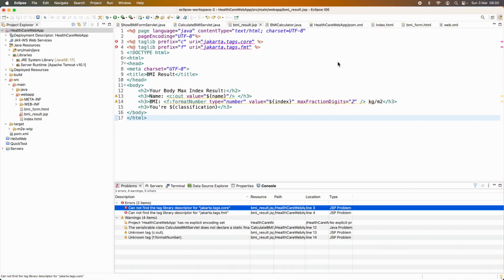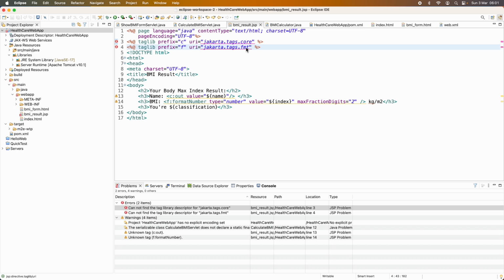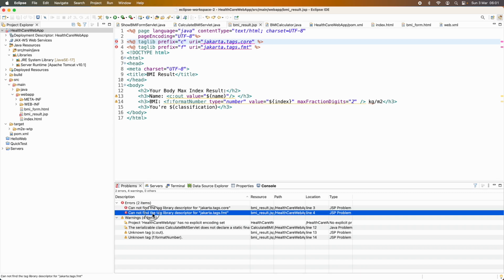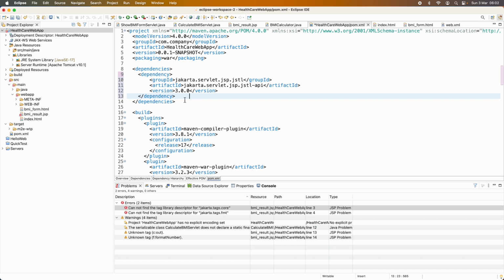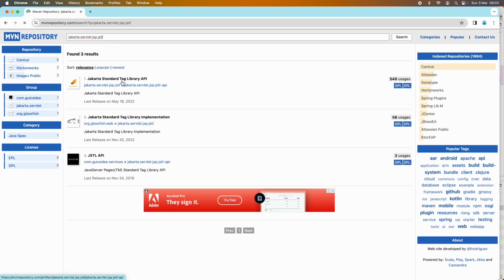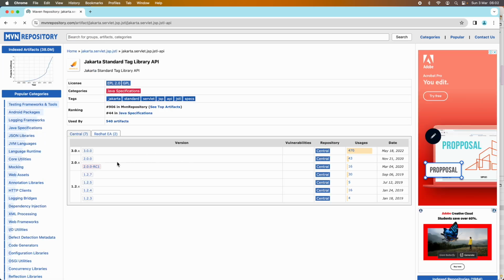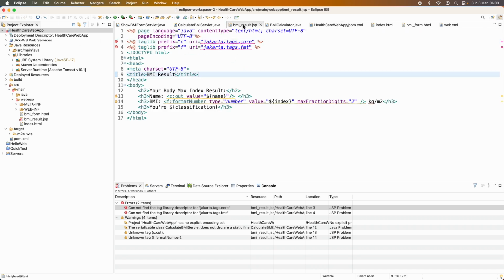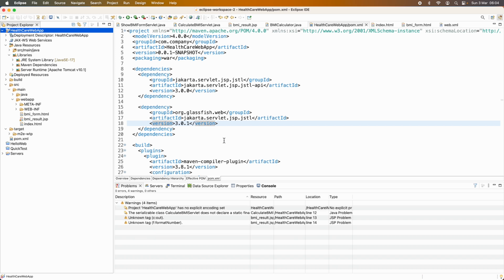[Solved] Can not find the tag library descriptor for "jakarta.tags.core" - 100% working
In this quick video, I'd like to share with you guys a solution to solve the error Can not find the tag library descriptor for "jakarta.tags.core" in Java web development with Servlet, JSP and JSTL.
I will tell you exactly the cause of this error and how to fix it - 100% working on my real project.